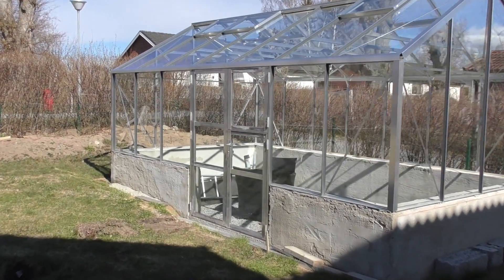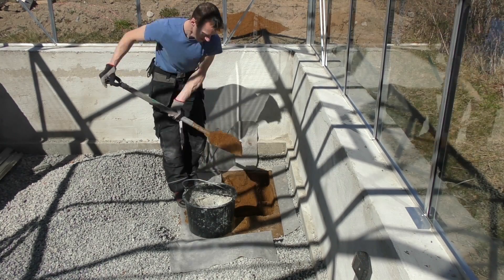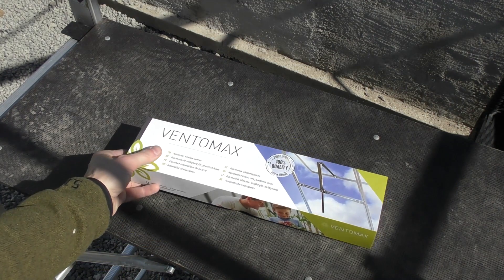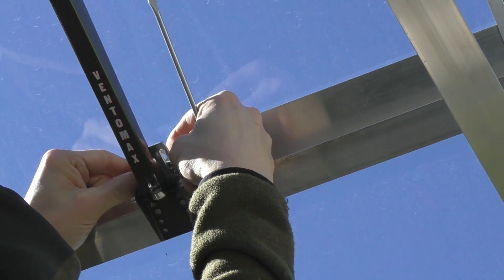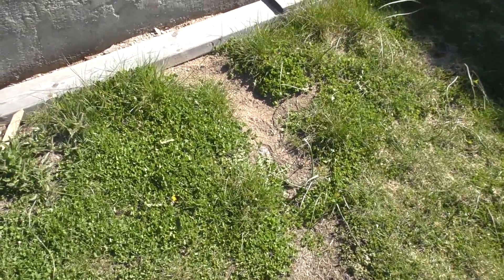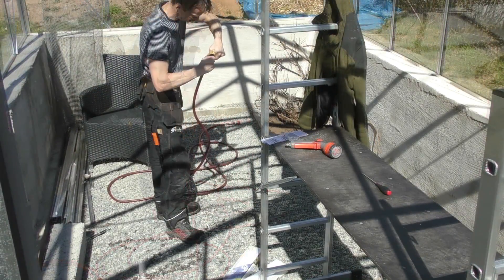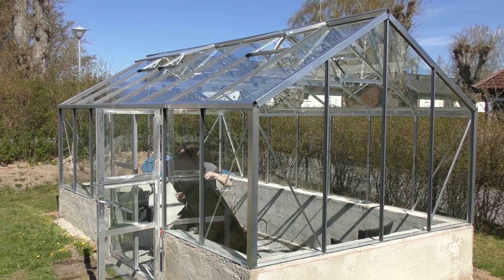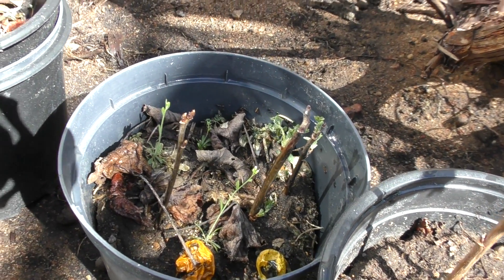Greenhouse build - How to setup greenhouse ventilation and irrigation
So in this episode we continue the greenhouse gardening series. I show you how to setup greenhouse ventilation and irrigation
system.

As you know we are building a greenhouse that is a bit sunken in to the ground. In this episode we concentrate on setting up the ventilation and irrigation.

We also plant some grapes and start to do some interior work in the greenhouse.

I show you how my upcoming greenhouse drip irrigation system works. I will also add a greenhouse misting system with that.

In previous episodes we have gone through the foundation, setting up the frame and the glass.

My Equipment:
4K camcorder